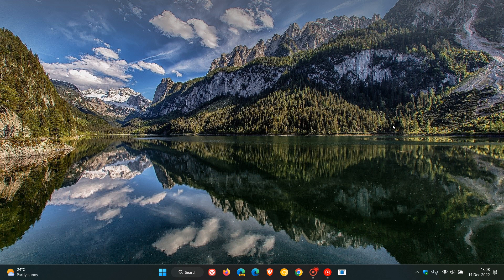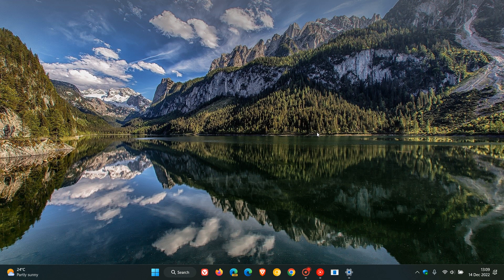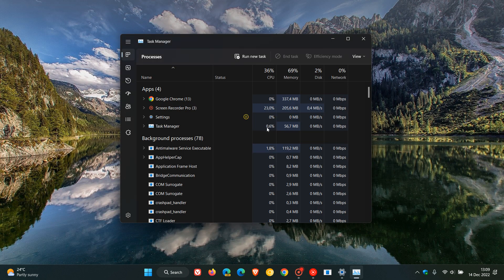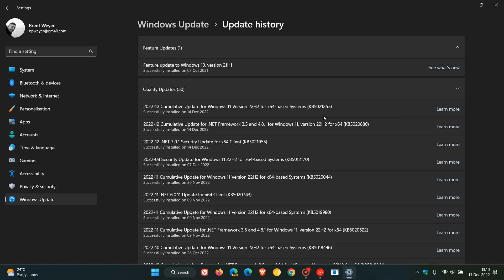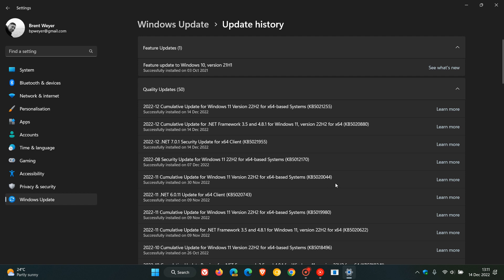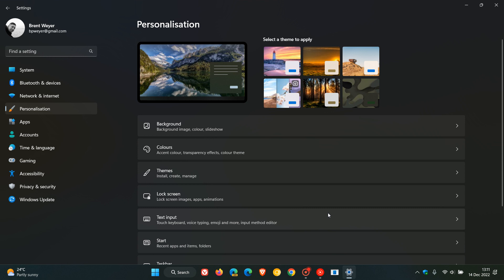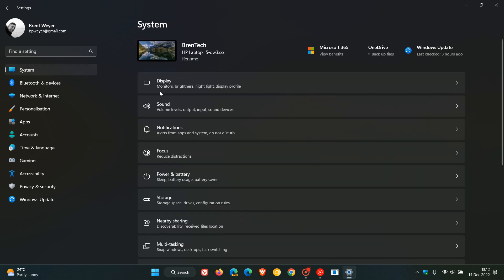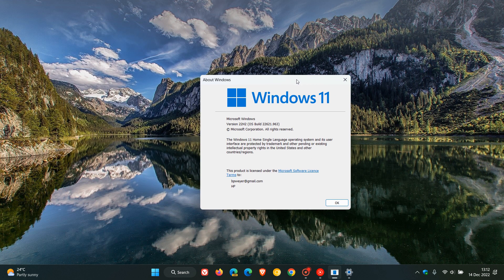Windows 11 22H2 update KB5021255 released with Task Manager Color fixes, improvements and fixes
This latest December Patch Tuesday "B" release security update addresses 25 vulnerabilities, 3 Critical and also includes improvements that were part of optional update KB5020044, that combines Windows Spotlight with Themes on the Personalization page, OneDrive storage alerts and storage capacity from all OneDrive subscriptions now appear in the Windows 11 Settings app, fixes for high CPU usage in File Explorer and fixes the gaming performance GPU issues and more The update pushes Windows 11 22H2 to build 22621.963.